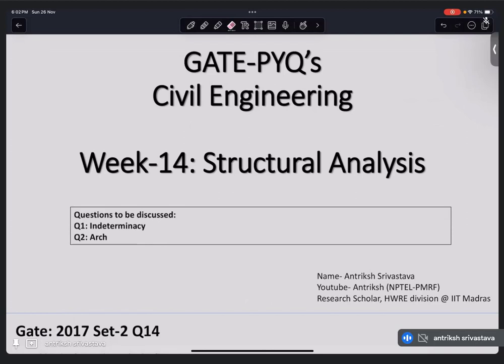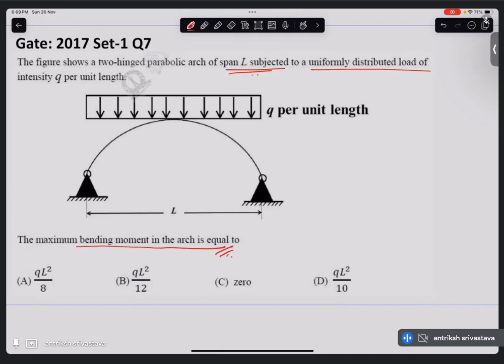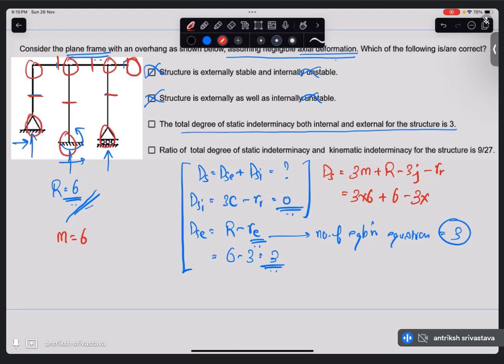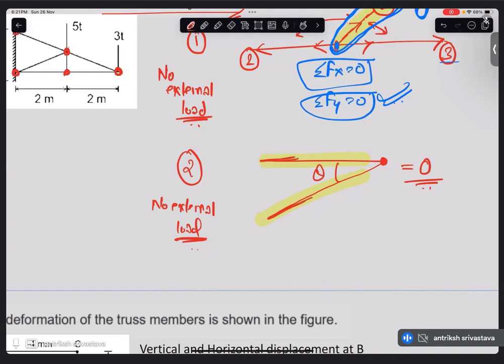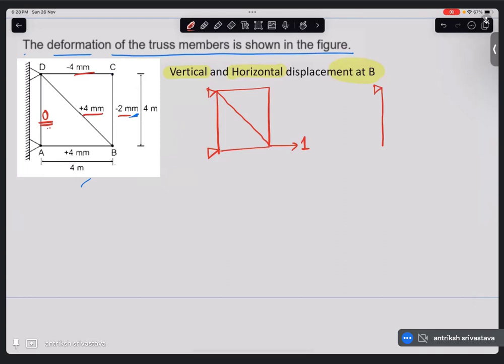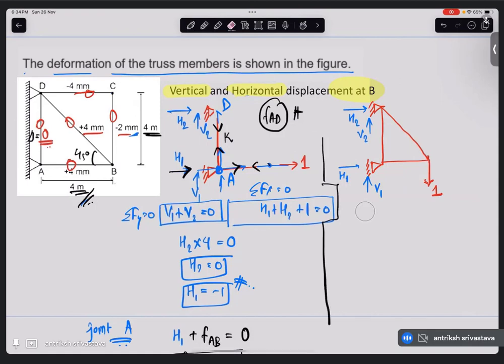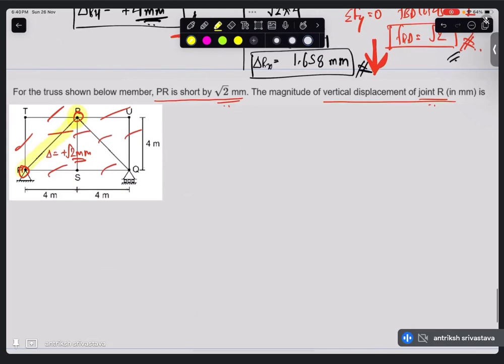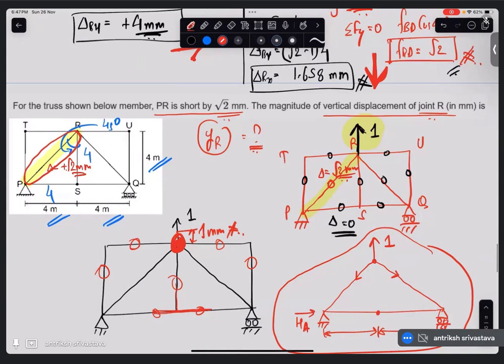Gate preparation; PYQs; Structural Analysis